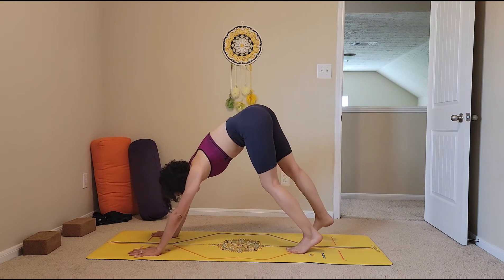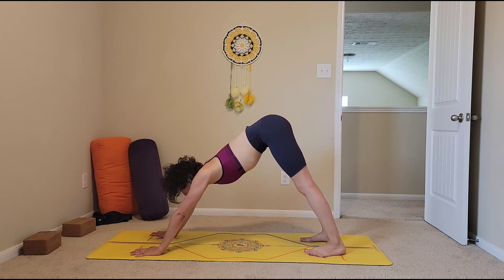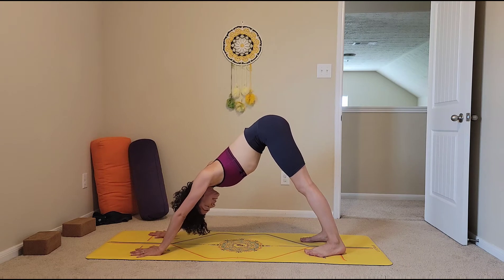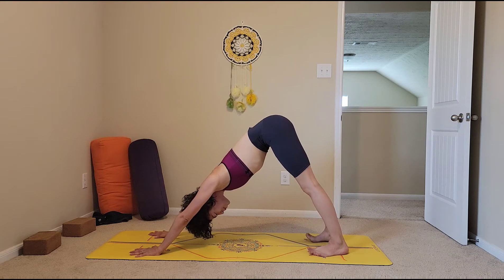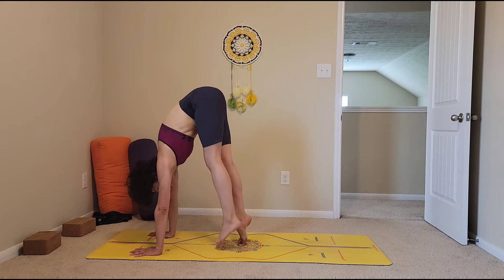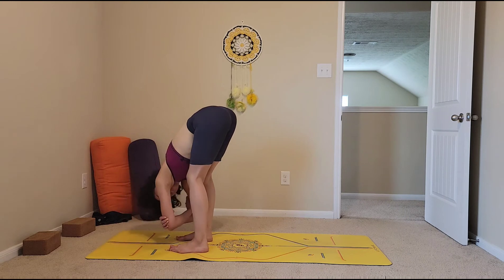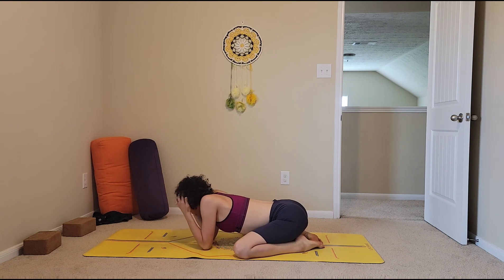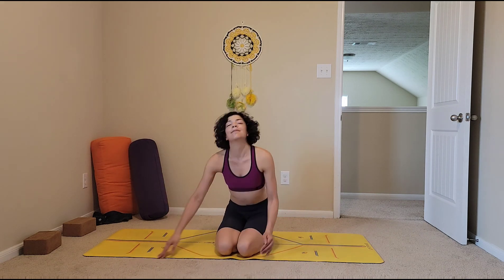Pause and launch forward (10 min)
Hopefully you are ready for a playful yoga practice. In this 10 minute practice, you will practice playing with launching yourself from downward facing dog towards your hands. Be careful, safe, and have lots of fun!